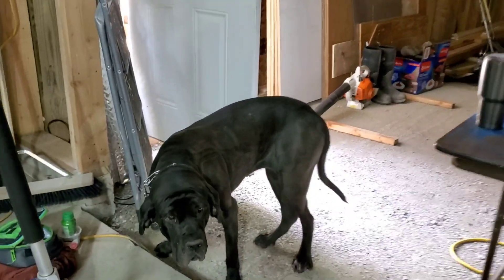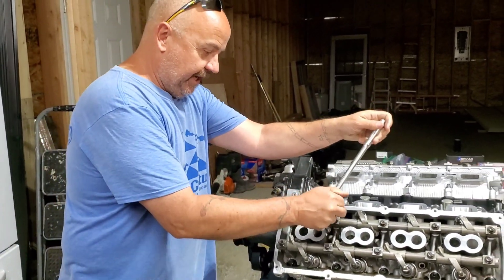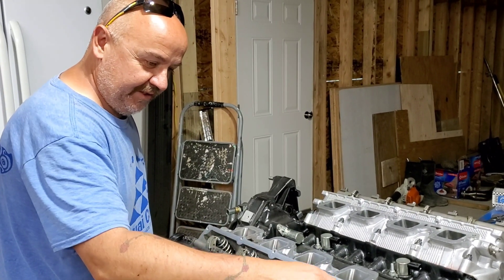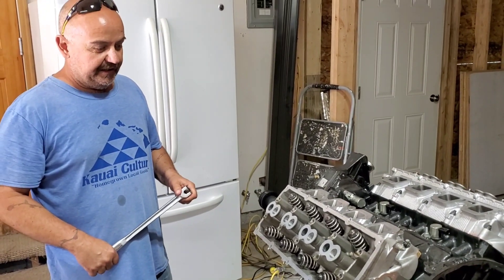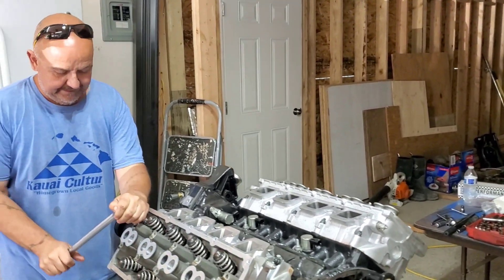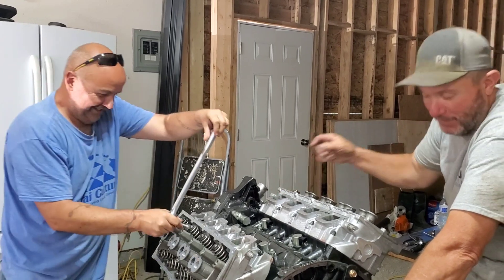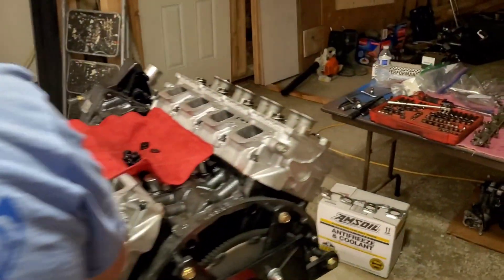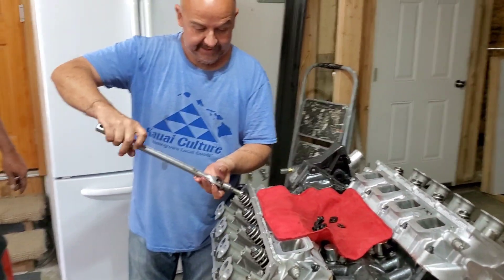How to Remove your Heads and Rocker Arm Assembly on a 392 Hemi Stroker Engine!